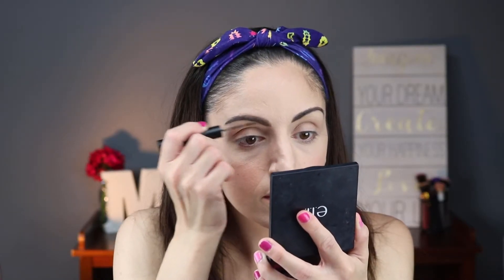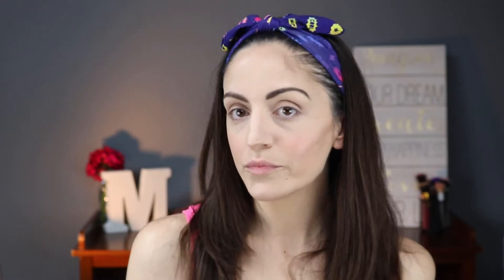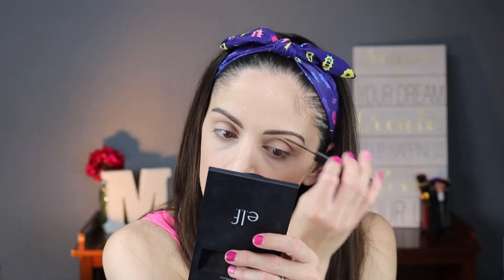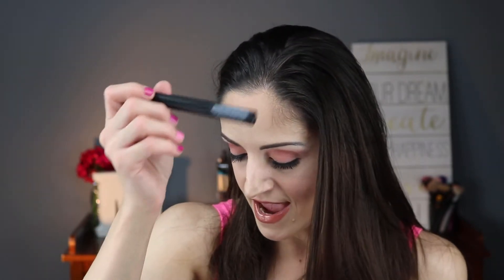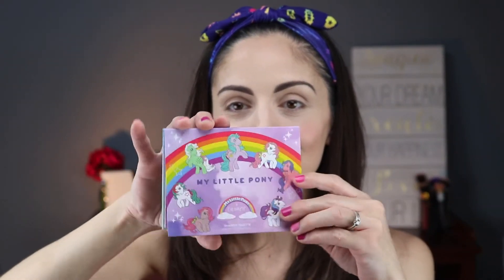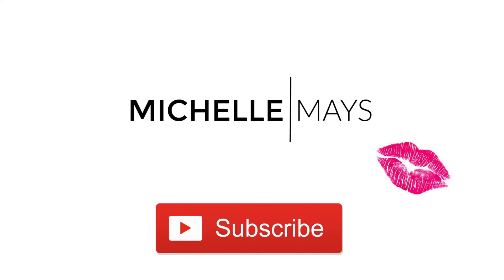Boxycharm April 2018 Unboxing and Try On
Hello Charmers, here's my BoxyCharm video for the month of April 2018. I'm absolutely love, love, love my BoxyCharm subscription, I am a busy mommy of 5 so this is an awesome way for me to try out products that I don't have time to shop for.  Below I have all the charms from my box!!!